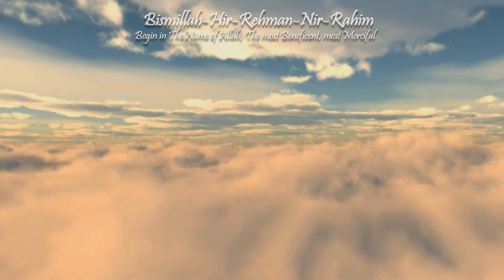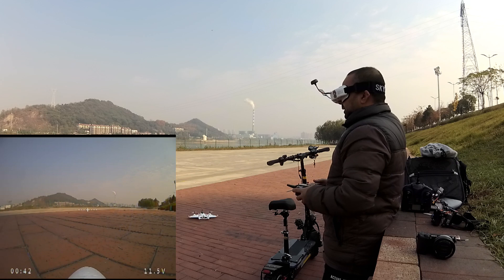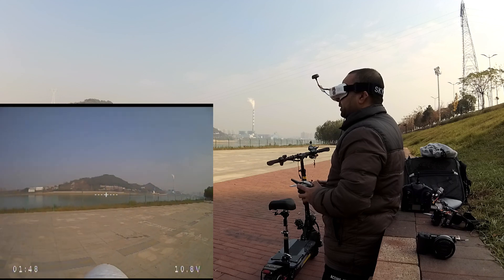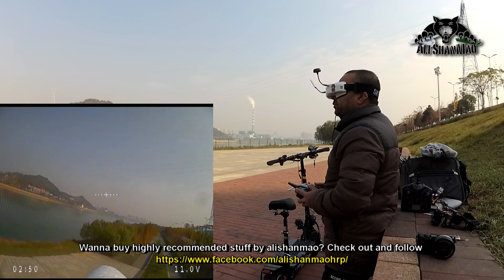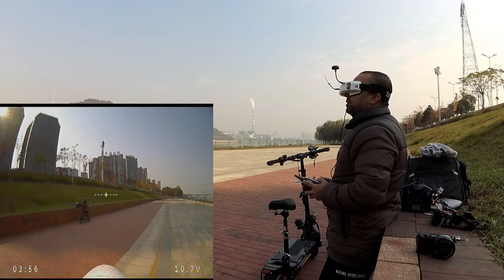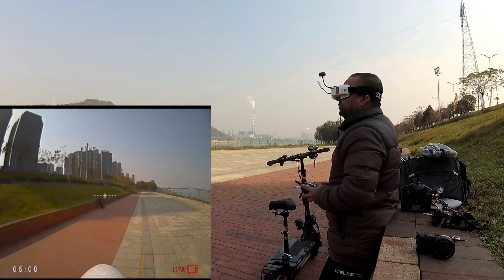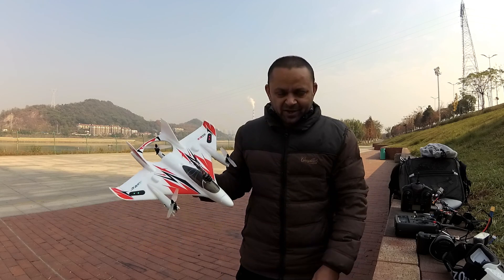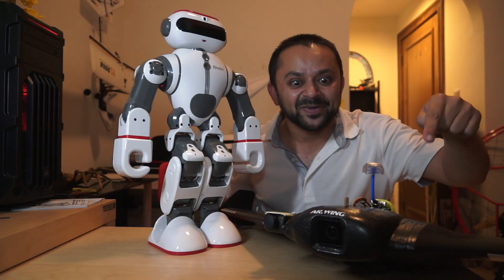How to Fly FPV with JJRC M02 VTOL RC Plane